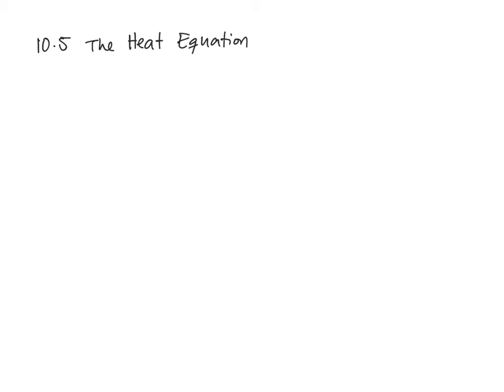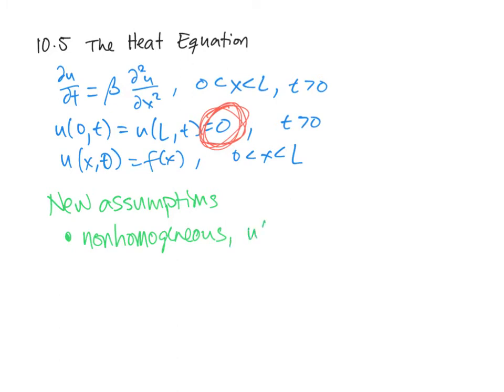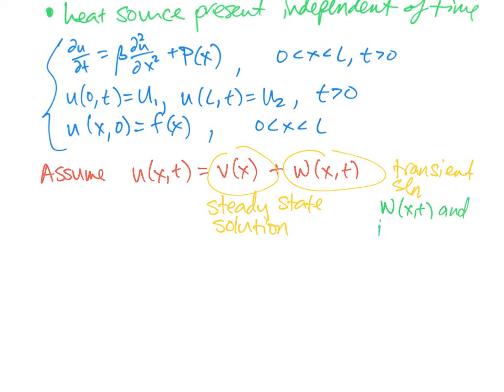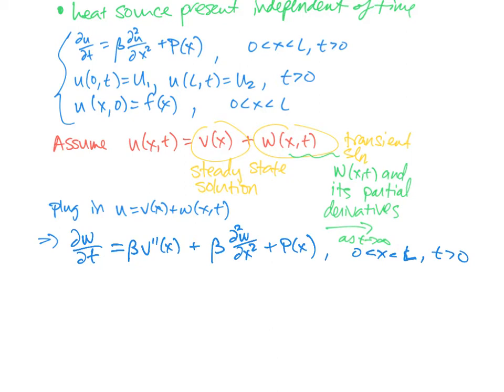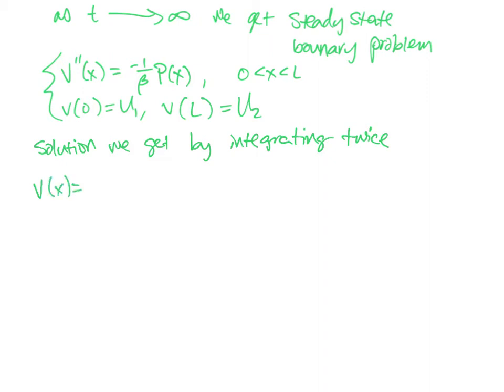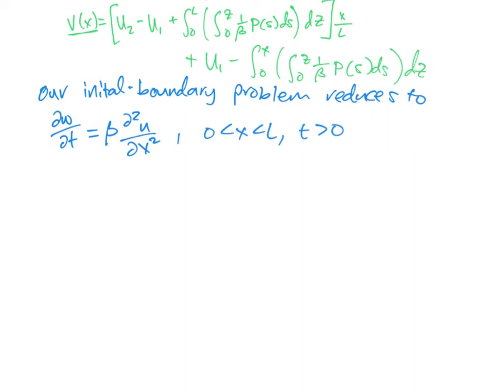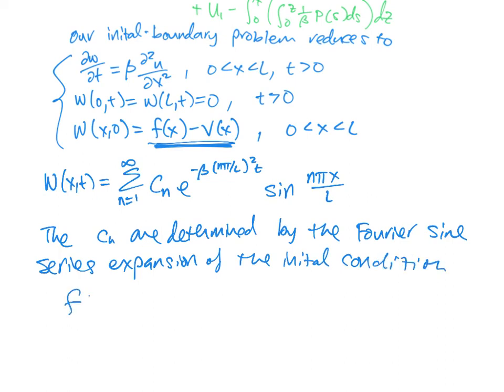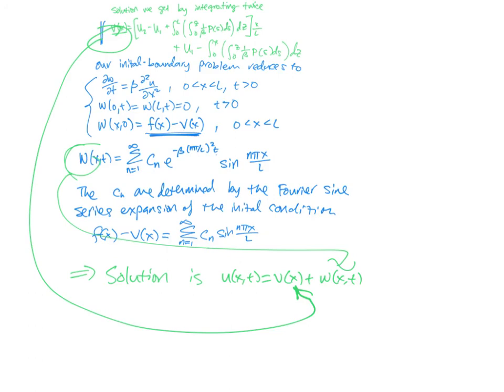10.5 - Heat Equation with transient solutions